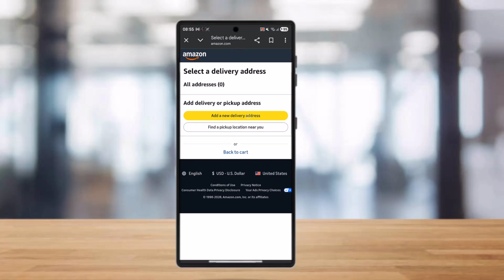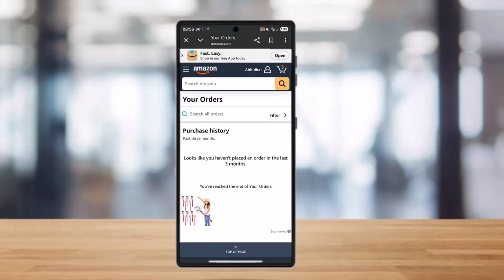How to Track Amazon Order !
How to Track Amazon Orders (Easy Step-by-Step Guide)
In this video, you’ll learn how to track Amazon orders easily and stay updated on your package delivery status. If you’ve recently placed an order and want to know where your parcel is, this simple guide will help you track everything directly from your Amazon account.
We walk you through how to log in to Amazon, open the “Your Orders” section, and locate your recent purchases. You’ll learn how to access the tracking option, view shipping updates, and follow your package’s delivery progress in real time.
This tutorial also explains how to use the “Track and Manage Orders” feature and view detailed shipment stages by selecting “See all updates.” These tracking tools help you understand exactly where your package is, from dispatch to final delivery.